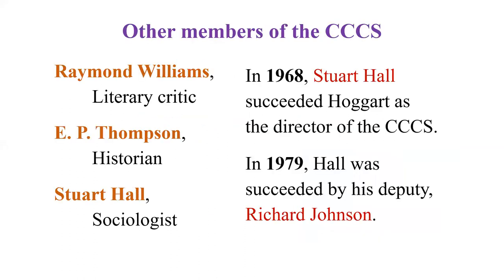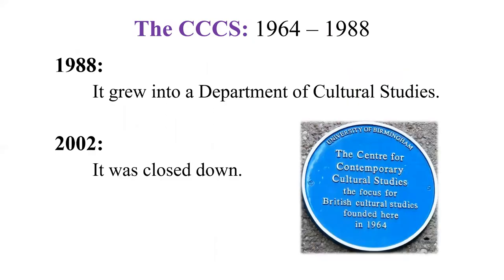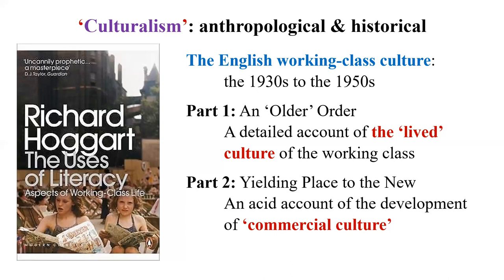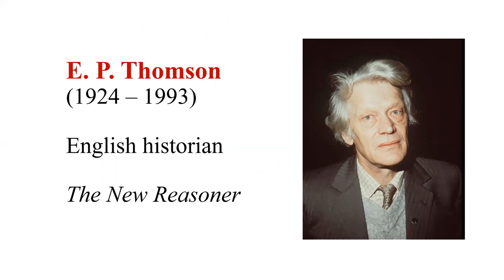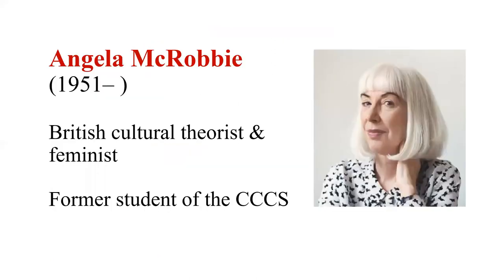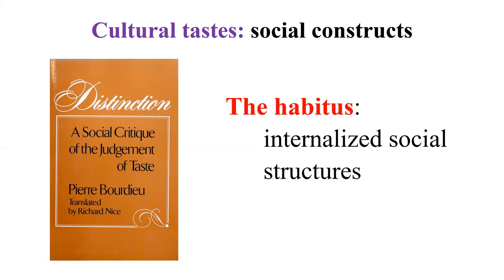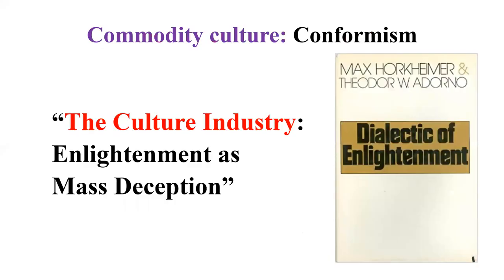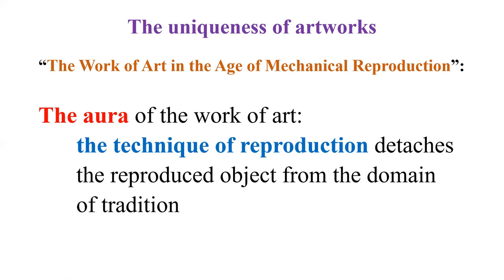UGC NET | English | Cultural Studies : An Introduction | Professsor Academy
This introductory video on 'Cultural Studies' provides the NET English aspirants with its history, growth and development. The critics and their critical concepts discussed in this video include Richard Hoggart, Stuart Hall, Raymond Williams, E. P. Thomson, Dick Hebdige (youth subculture), Angela McRobbie, Pierre Bourdieu (habitus), Horkheimer & Adorno (culture industry), Walter Benjamin (aura), and Laura Mulvey (male gaze).